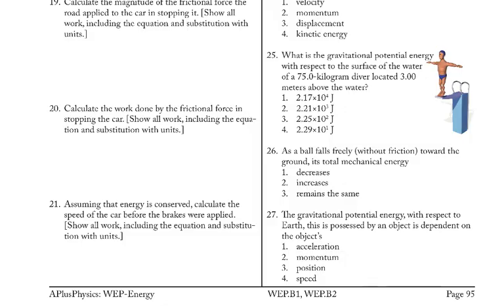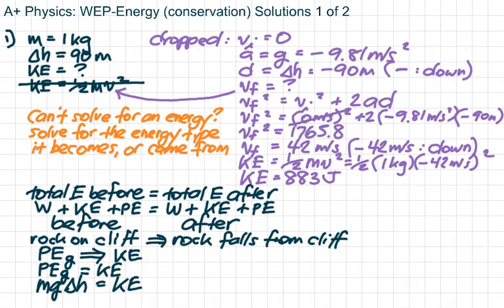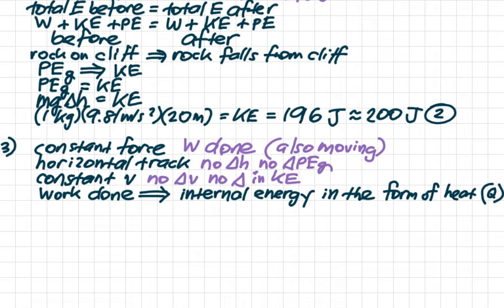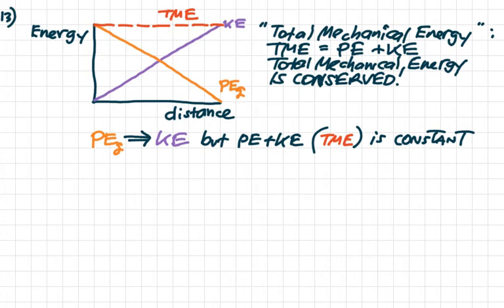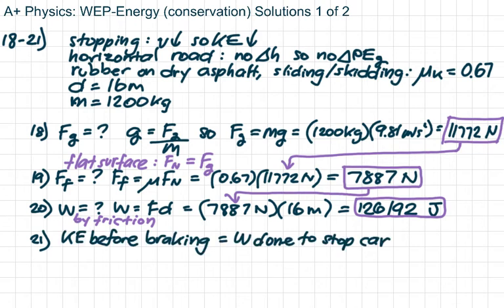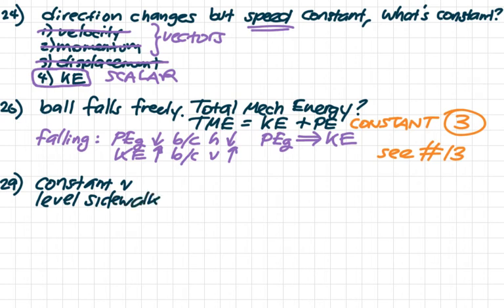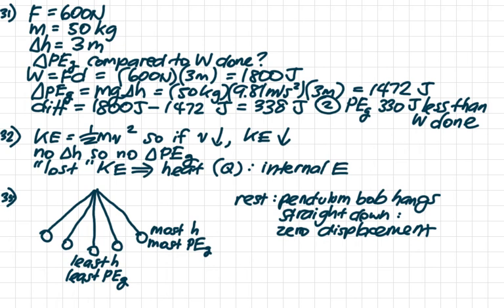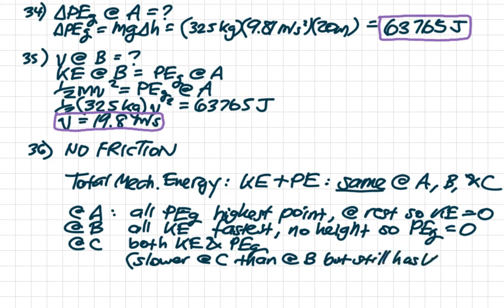Solutions Walkthrough: A+ Physics: WEP-Energy (Conservation) Solutions 1 of 3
p93 s 1, 3, 6
p94 #13
p95 s 17-21, 24, 26
p96 s 29, 31-36